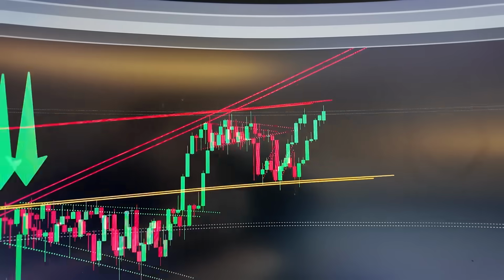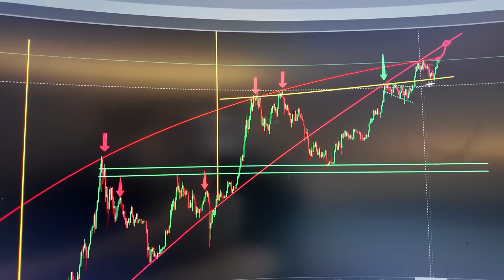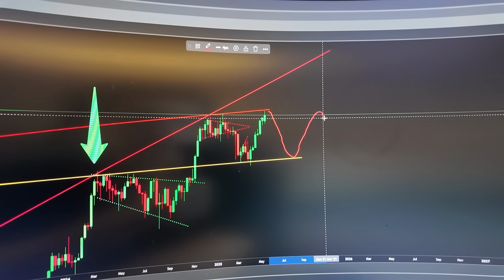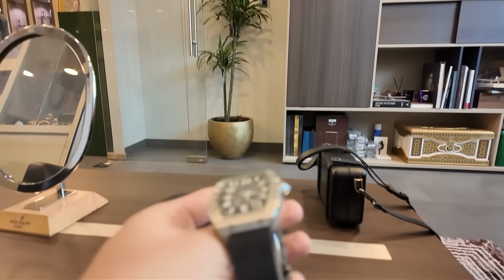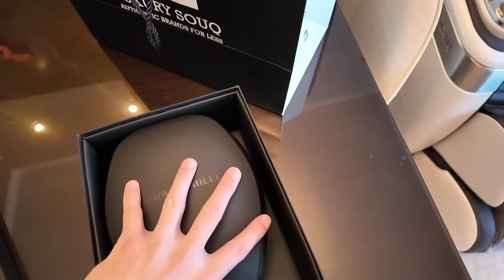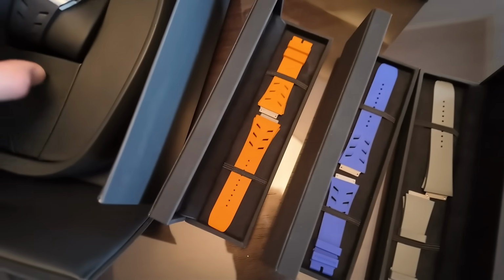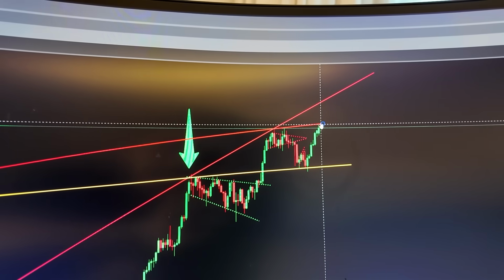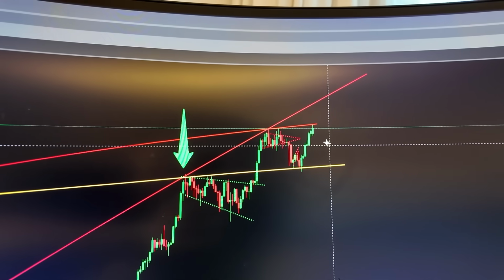TIME TO SELL??!! Let’s Talk Bitcoin Gains… Then Drop 200K on a Watch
If you found this video helpful, don’t forget to like, subscribe, and turn on notifications so you never miss an update on the latest in crypto trading and cryptocurrency market movements. The crypto market is constantly evolving, with Bitcoin, Ethereum, and countless altcoins bringing new opportunities every day. Whether you're into day trading, long-term investing, or just keeping an eye on the blockchain space, staying informed on crypto news and honing your trading strategies is key to success.

Let's stay sharp, keep learning, and make the most out of this exciting space together!